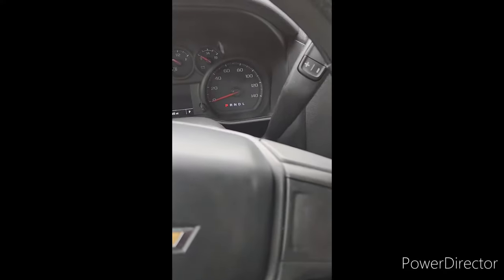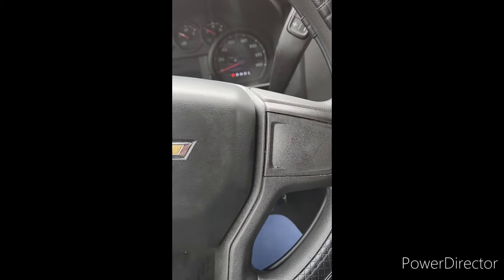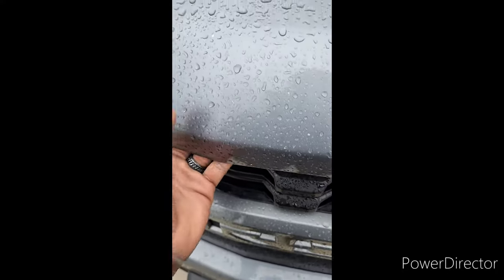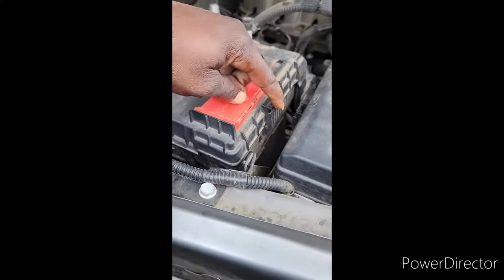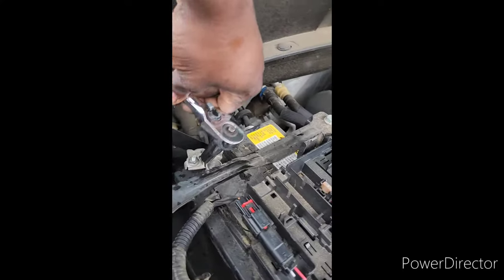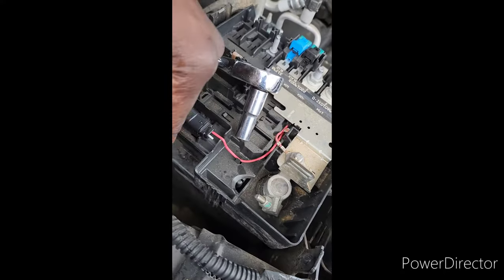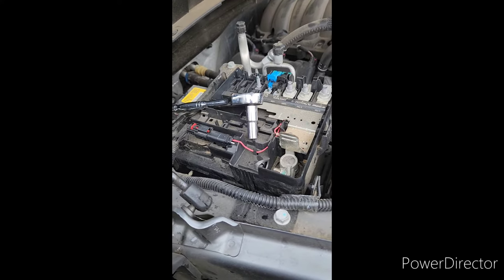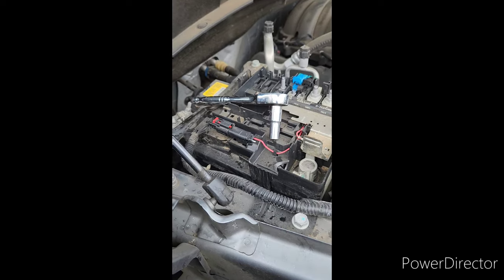2020 chevy silverado 1500 custom break system failure issue quick fix